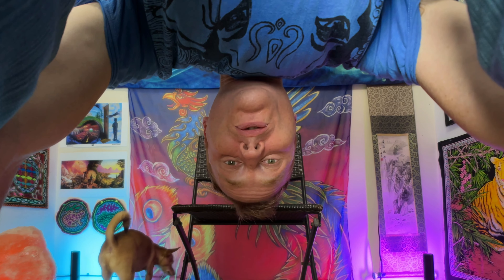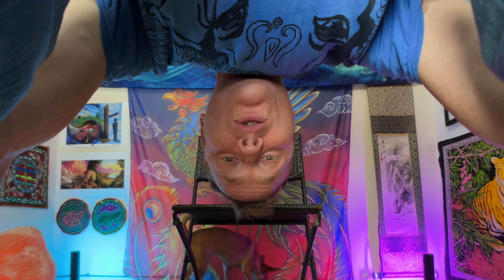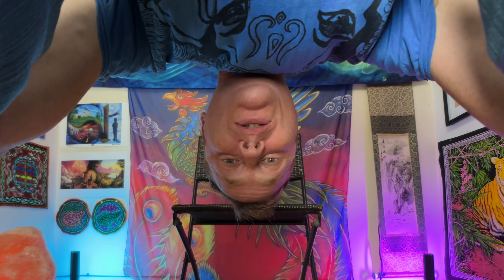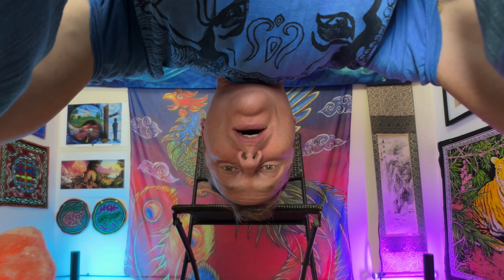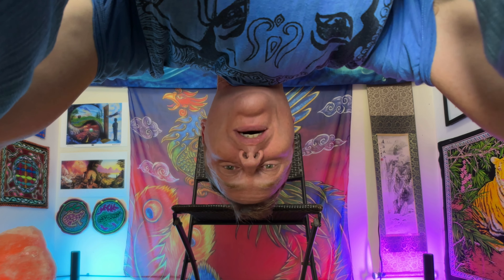Facial Rejuvenation: Qi Gong for Timeless Beauty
Your face is not just a reflection of age, but a mirror to the vitality of your internal organs, the flow of your circulation, and the palette of your emotional states. Every smile, every frown, and every subtle expression speaks volumes about your overall well-being.

In the ancient art of Qi Gong, we recognize that beauty is more than skin deep. Radiance, clarity, and a youthful glow are direct manifestations of a harmonious balance within. This video will guide you through a unique Qi Gong sequence designed not only to invigorate the health of your entire being but also to specifically target facial rejuvenation.

With each movement, we aim to enhance circulation, boost organ vitality, and channel positive energy – all converging to reduce wrinkles and amplify your natural beauty. This holistic approach ensures that while your face shines with youthful radiance, your internal systems are equally nurtured and rejuvenated.

Join me in this transformative journey and discover how Qi Gong can be the key to timeless beauty, both inside and out. Because true beauty is a radiant expression of a balanced and vibrant being.